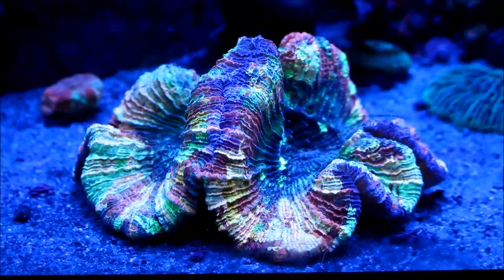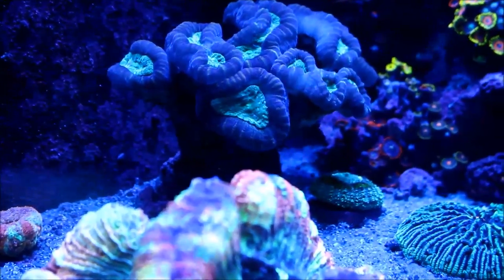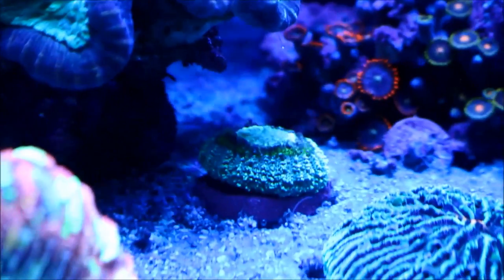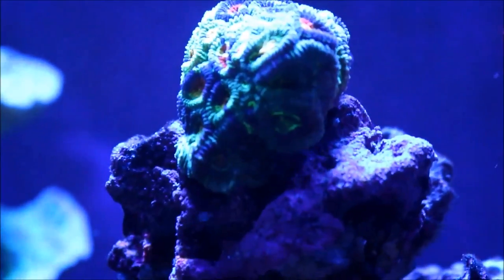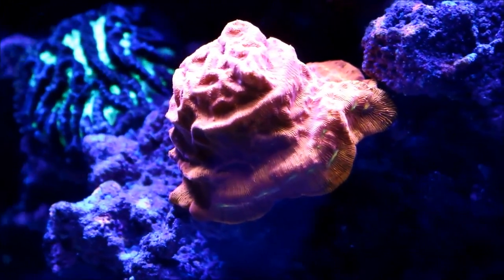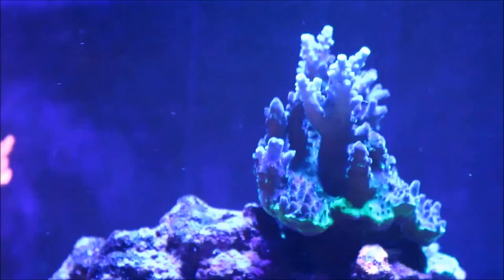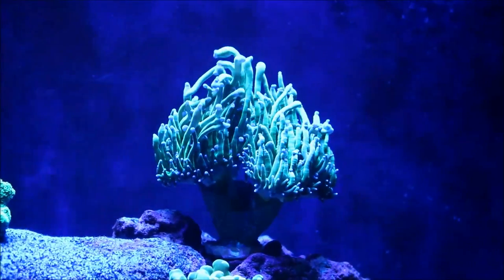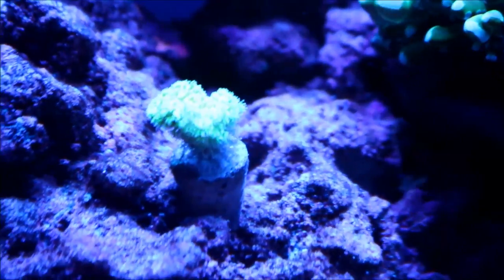Reef Update I Can't Believe What Happened !!!!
You will not believe what happened to one of my showpiece corals. Plus a full reef update showing the progress of all the other corals and fish.